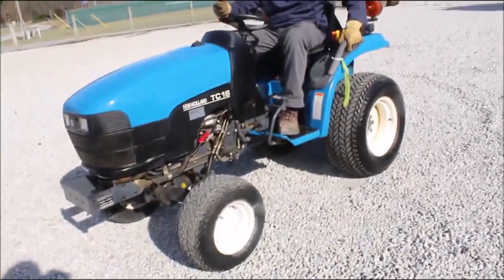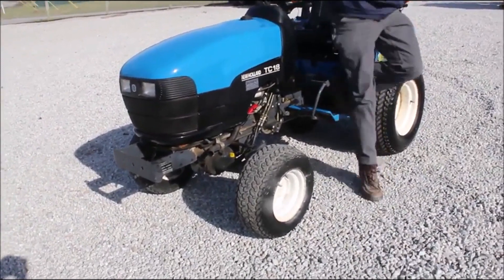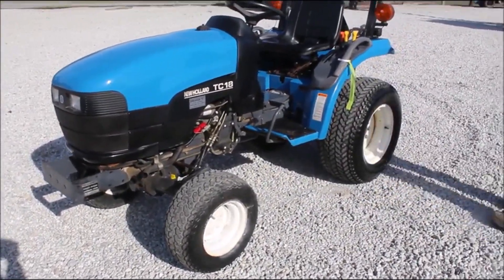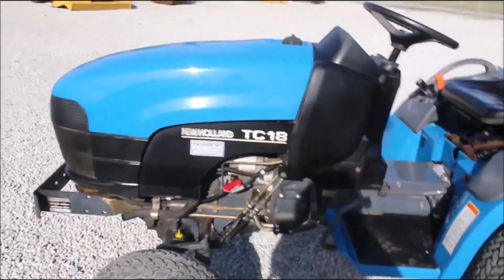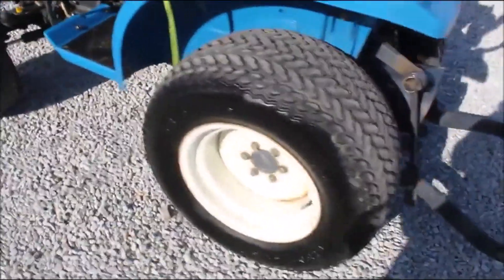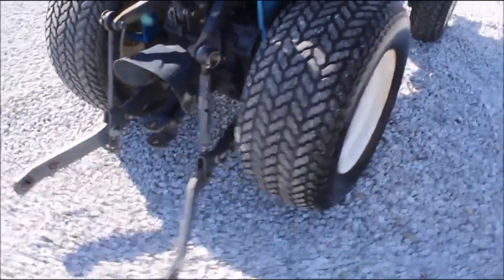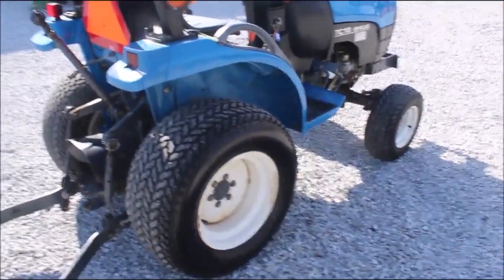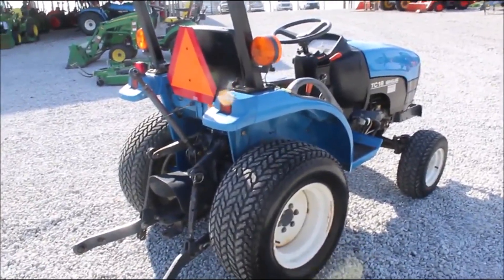NEW HOLLAND TC18 For Sale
~SALE ENDS MARCH 29TH 2024~ New Holland TC18 Tractor - Hydro, 540 PTO, 3pt, ~Manual *See Pics & Video For More Details *Sells Absolute! ~Please Read Terms & Conditions Before Bidding*